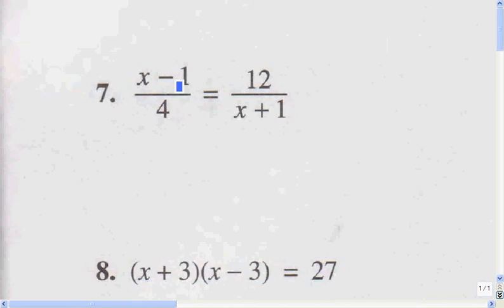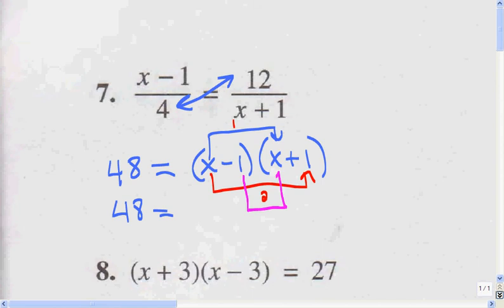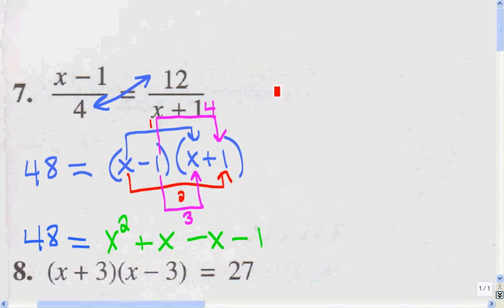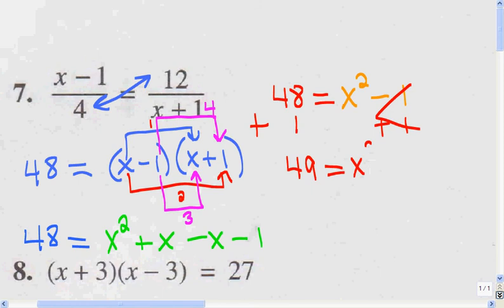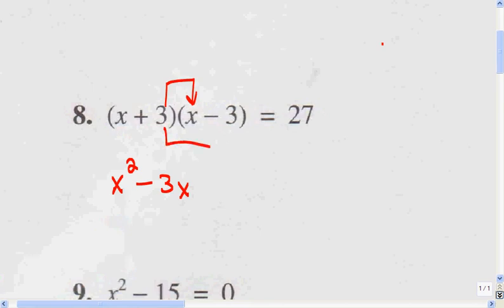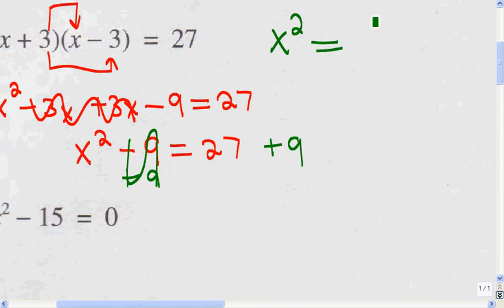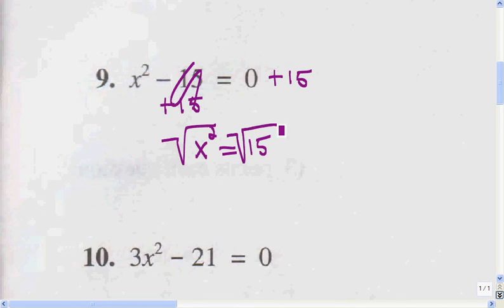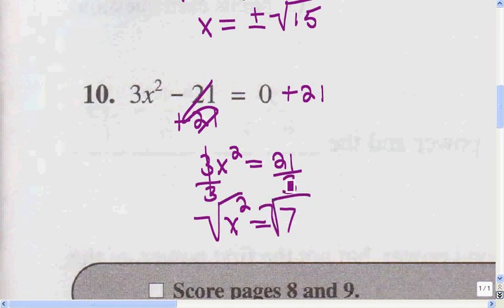Algebra 1 1105 pg 9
How to solve incomplete quadratic equations.